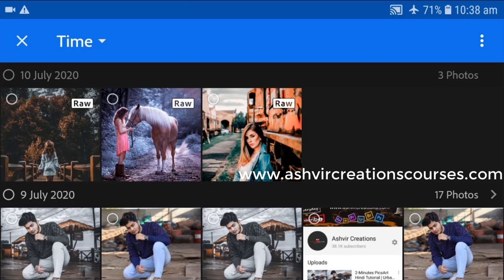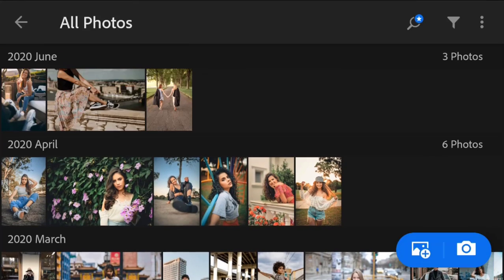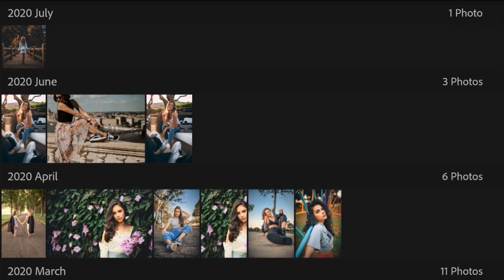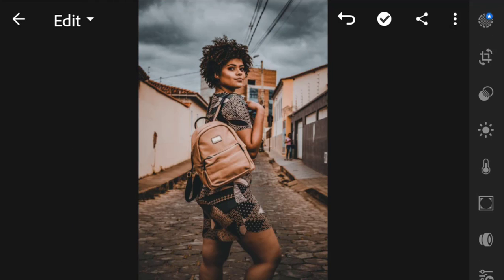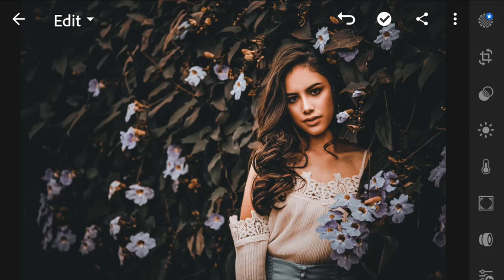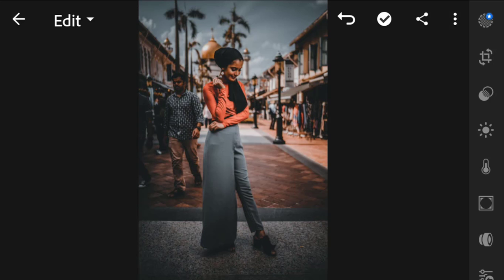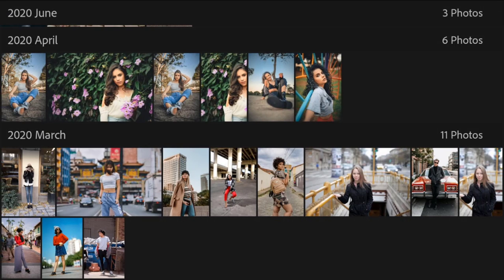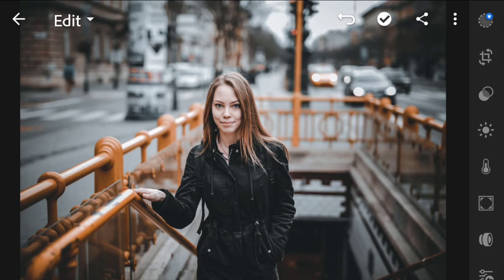Moody Brown v2.0 Preset | DNG & XMP Mobile Lightroom Preset | Camera Raw Preset | PC Lightroom Prest